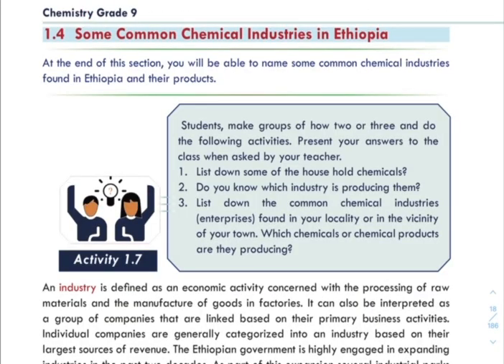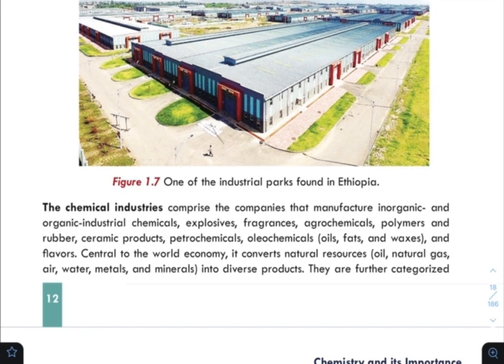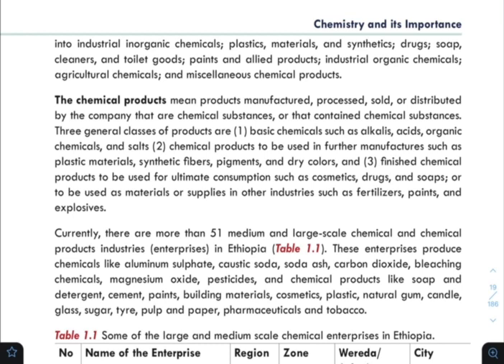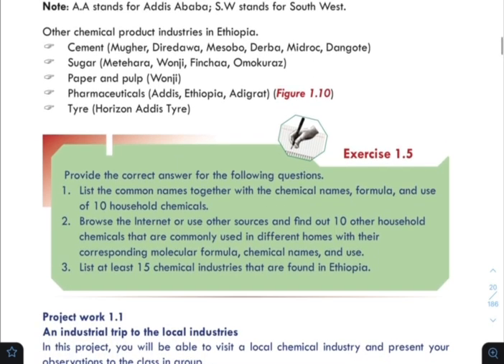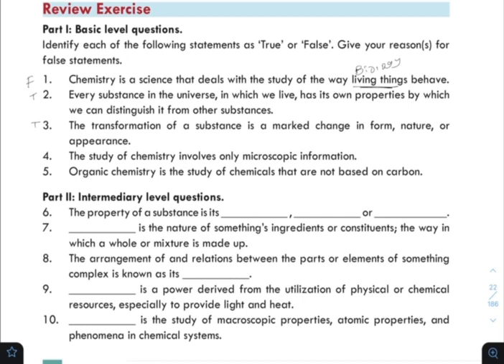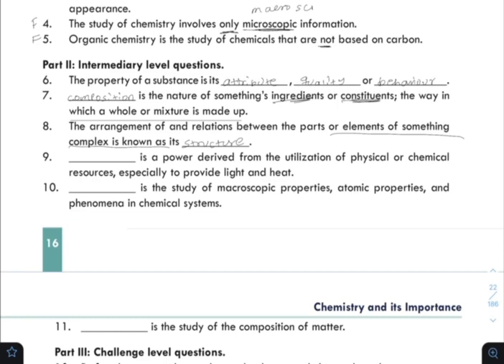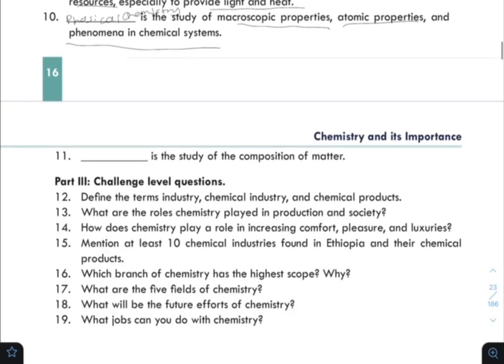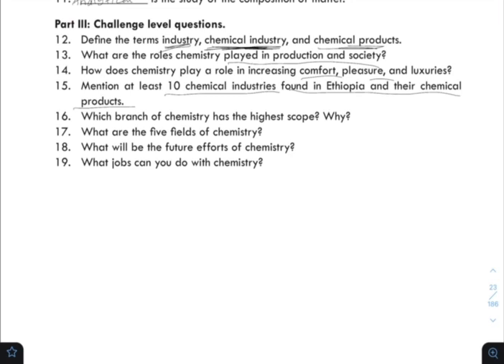Chemistry New Curriculum For Grade 9 Unit 1 Part 3 (With unit 1 review questions and answers)